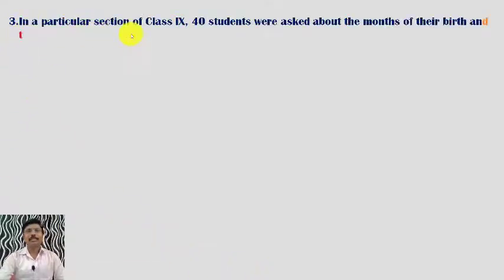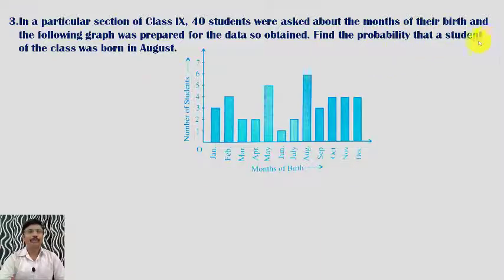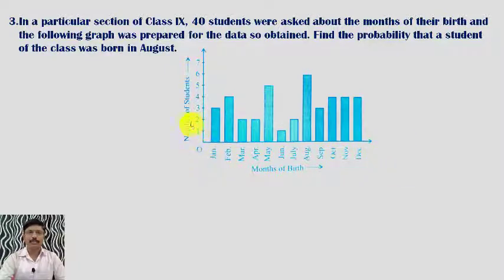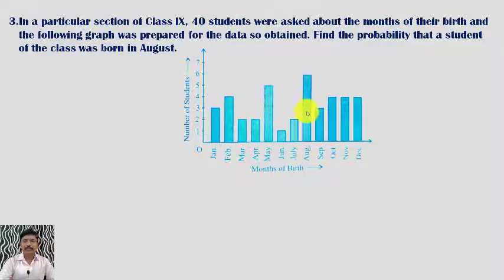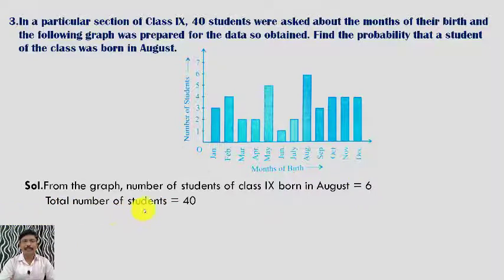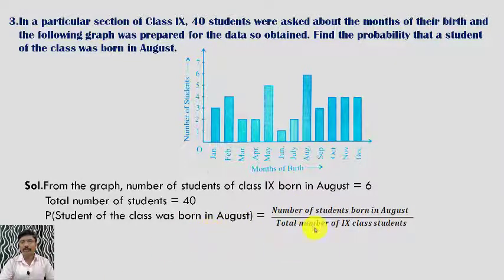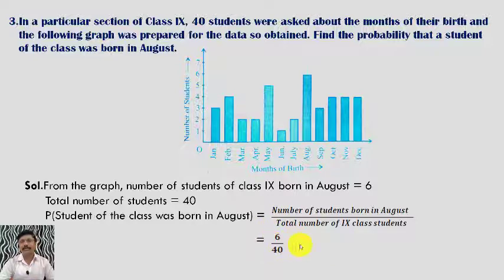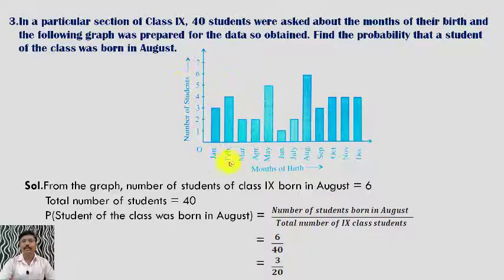IX GRADE/CBSE/MATHEMATICS/CHAPTER.15/PROBABILITY/EXERCISE15.1/3rd example